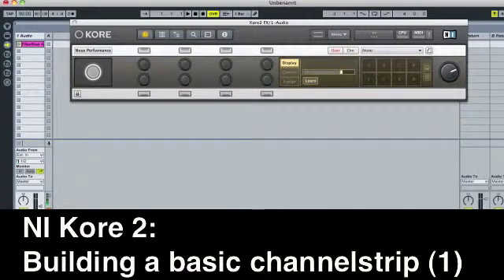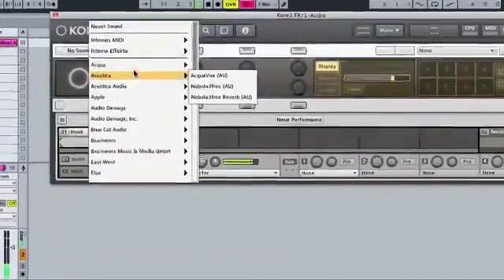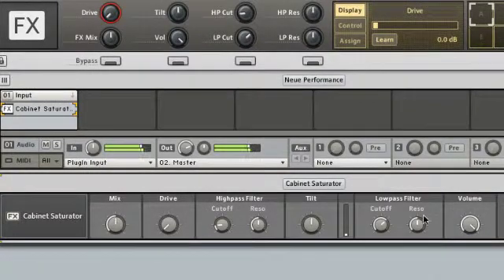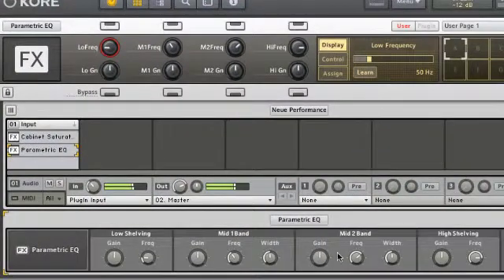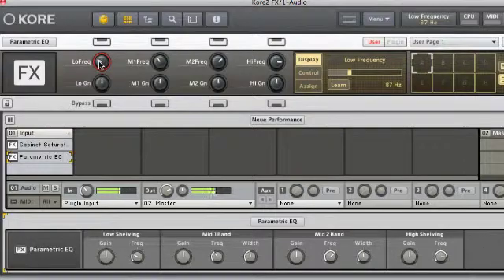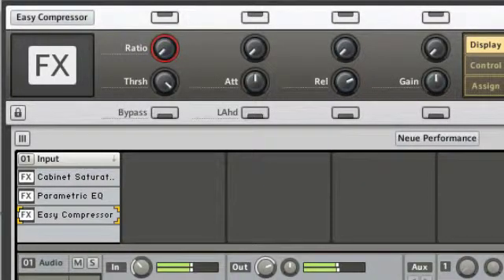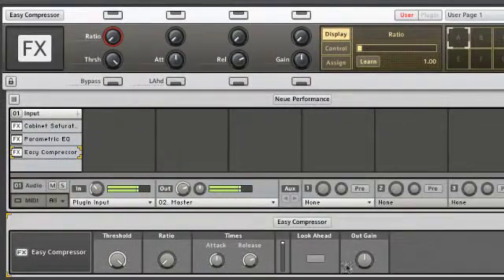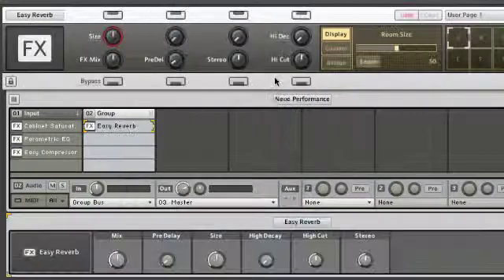Creating a basic channelstrip in NI Kore 2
Part 1 of a simple tutorial on how-to create a basic channelstrip effect chain in Native Instruments Kore 2 plugin using just the internal effects. This video is using the "FilterBeat A" drumloop from the Chillout Vol. 2 collection for demonstration purposes.